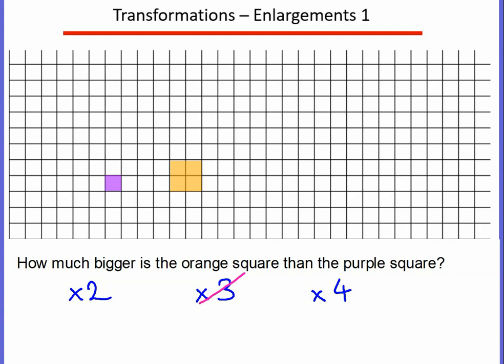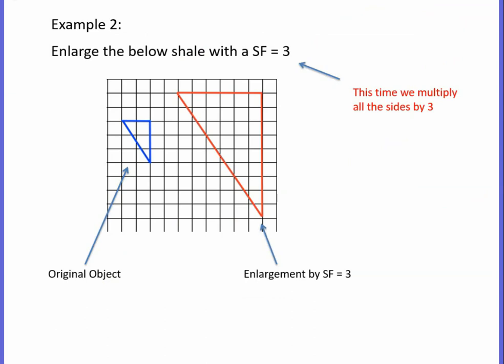Transformations enlargements introduction